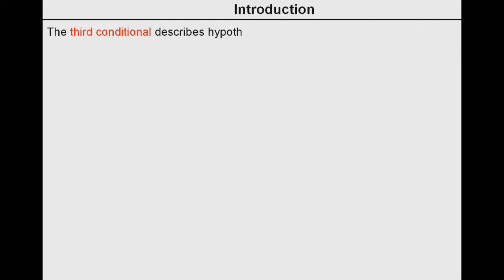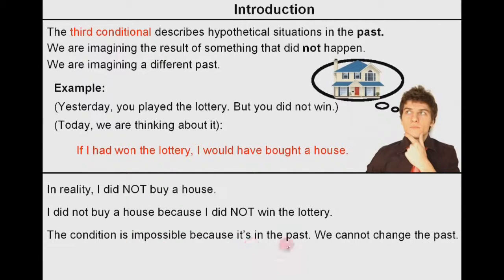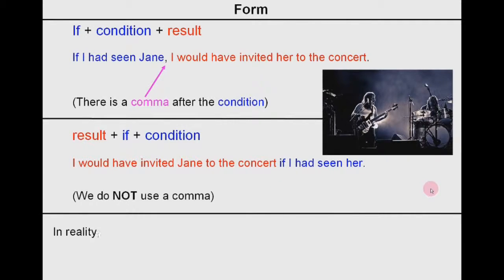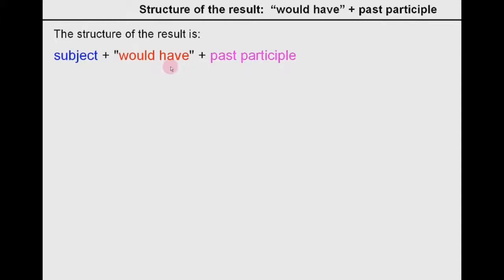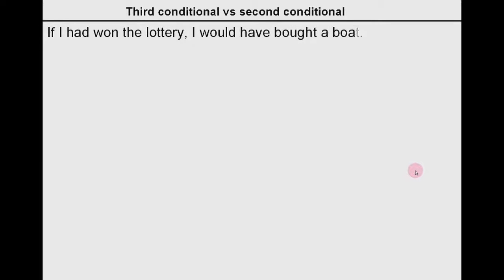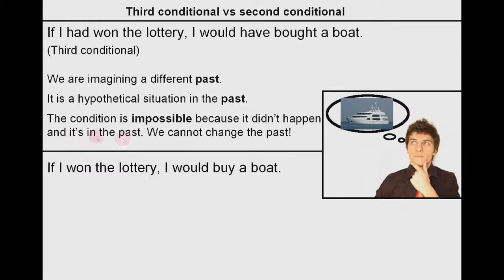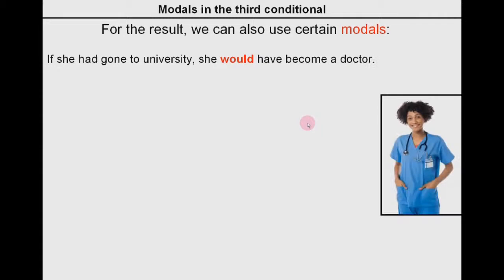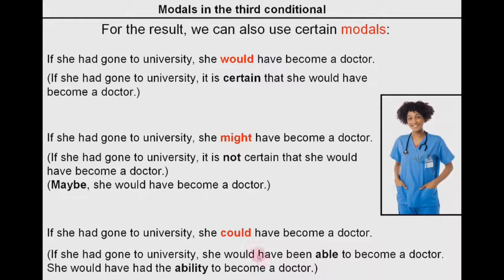LESSON 38 B1-B2 3rd CONDITIONALS